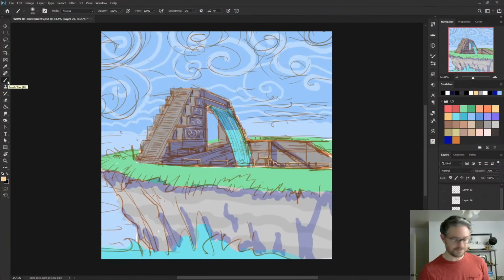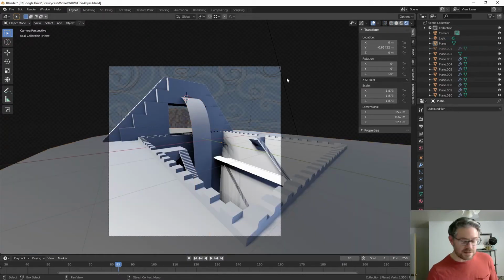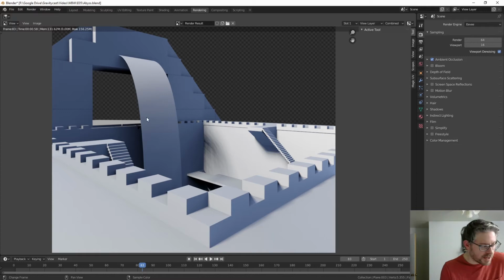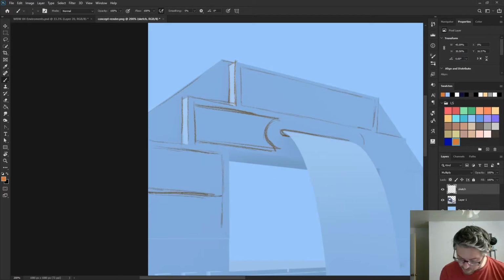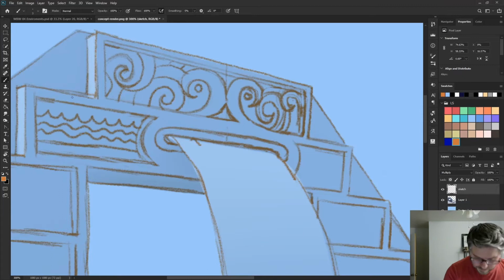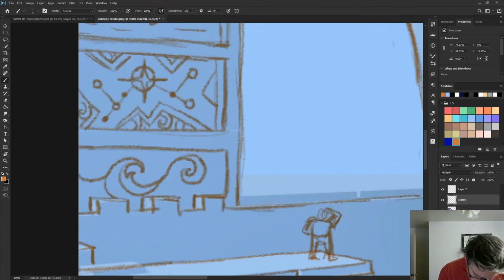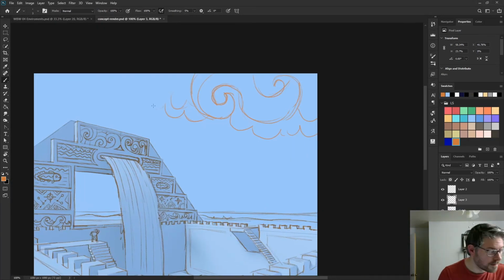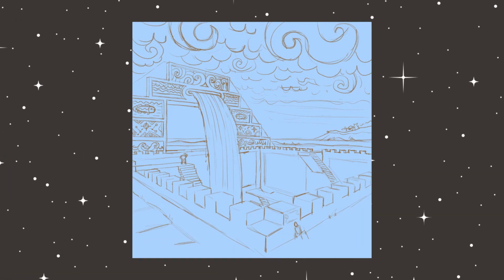Using 3D for 2D Art Development - WBW:FF E05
In this Fast-Forward of World-Building Wednesdays episode 5, we use Blender 3D software to find the right angle for the final version of the Abyss of Sil Huldoon and start adding some decorative designs. Catch all the highlights from the 2-hours live stream, which can be found

4SF6eYY

MB01VUDR48DMD6X